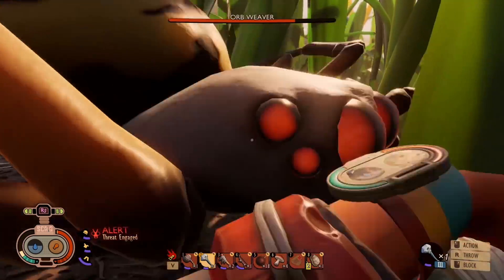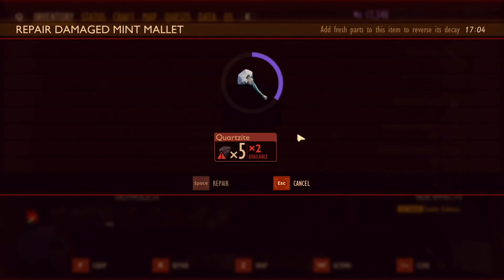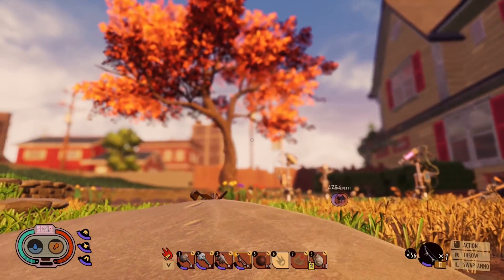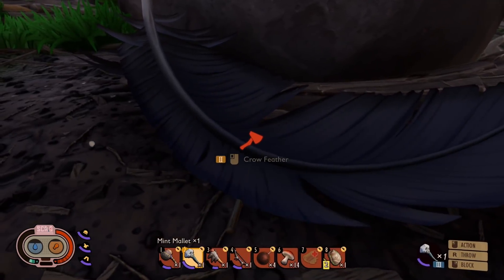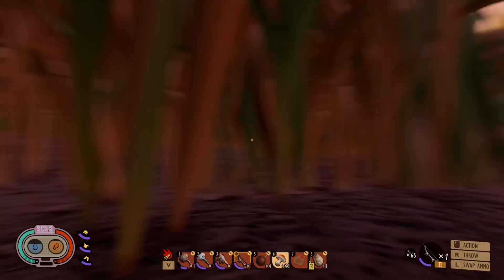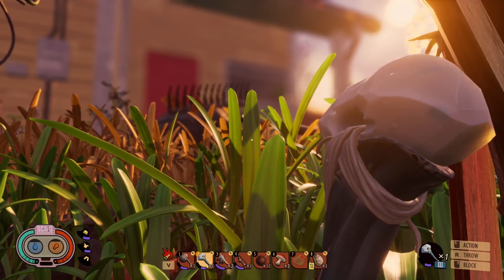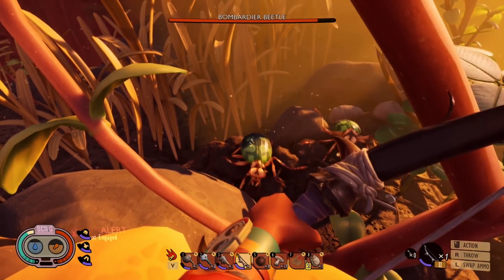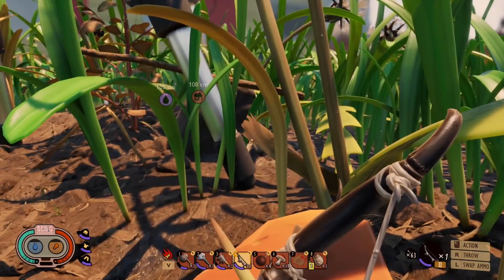Finding Rare Bird Feathers To Make New Stuff in Grounded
These feathers can be used to make new items like the only tier 3 armor that's now in the game. This armor also increases ranged damage with pairs nicely with the new feather arrows that do extra damage. Unfortunately this new armor takes three feathers to create and they're not easy to find.. The bird appears at different places all over the map and only sometimes will drop a feather somewhere in the area. I spent a long time chasing it around.. I wanted to see how much ranged damage I could do, and it was starting to add up. There's also new unlockable and upgradeable skills to be found. I managed to get a few for extra stamina and grass cutting ability. The one I was most interested in was extra ranged damage.. Next time I'll find just how much damage I can do. Grounded gamepplay with my commentary as always!

2xNVIDIA - GeForce RTX 2080 Ti 11 GB Founders Edition Video Card (2-Way SLI)